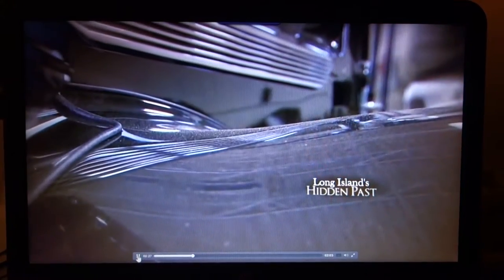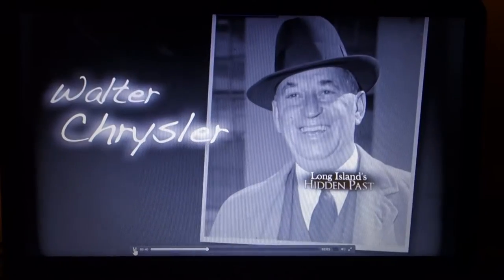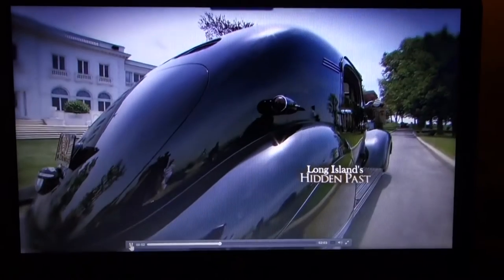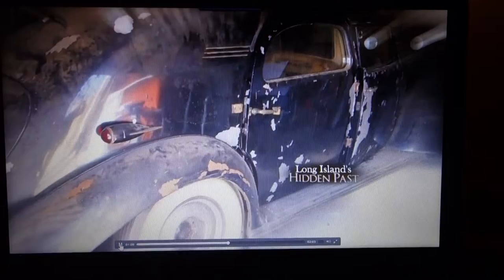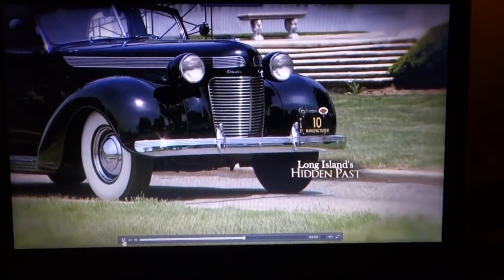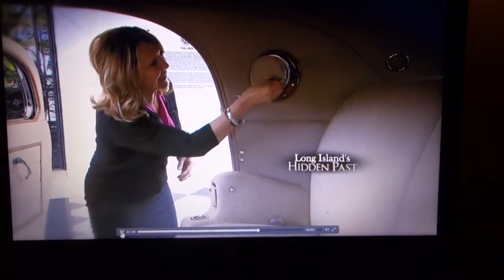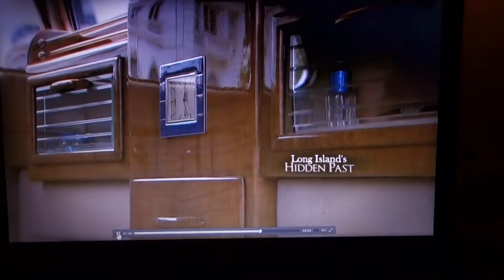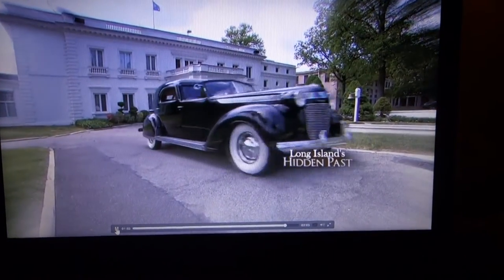Hidden Past: Chrysler's Chrysler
Danielle Campbell of News12 Long Island reports  on the discovery and restoration of the 1937 Chrysler's Chrysler in this two-minute "Hidden Past" segment.